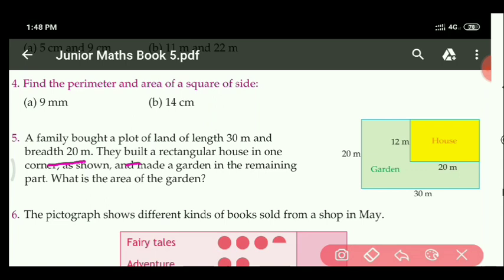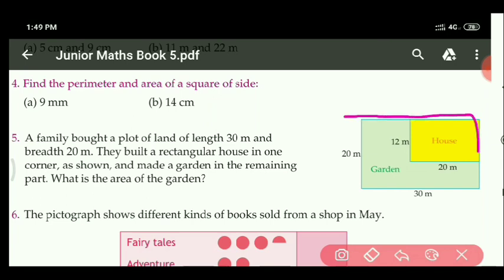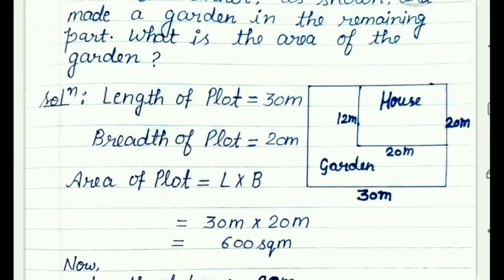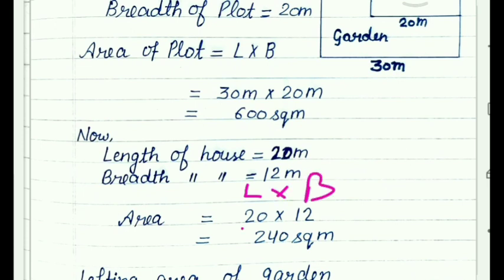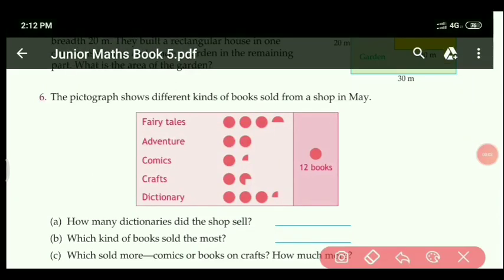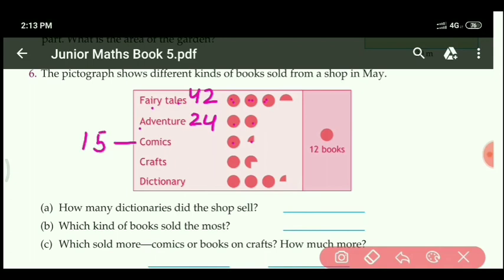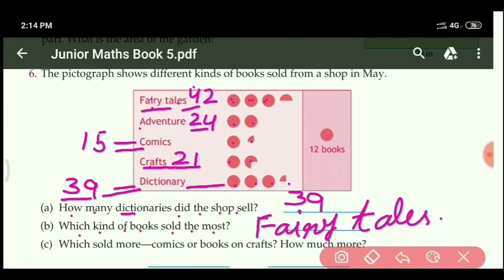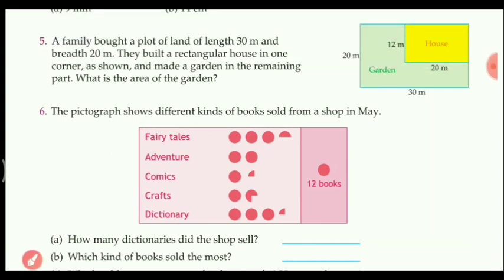5th B, maths, ch 1Reviewsession 10 video